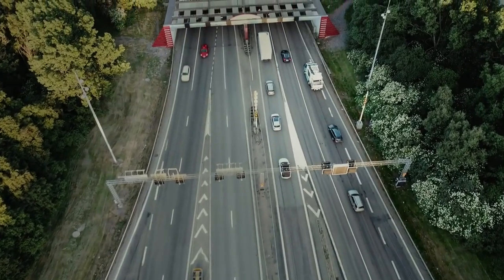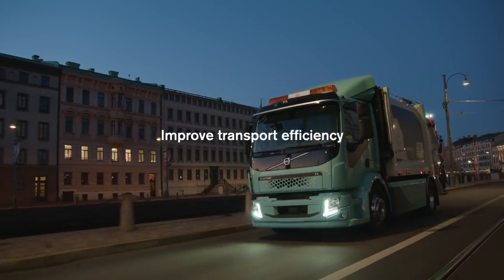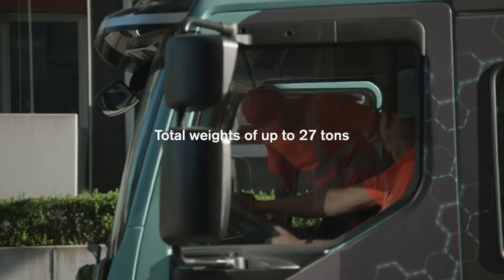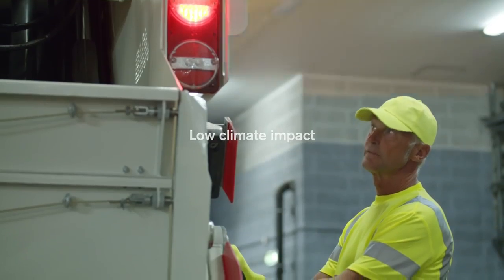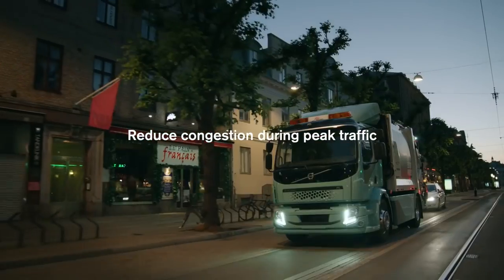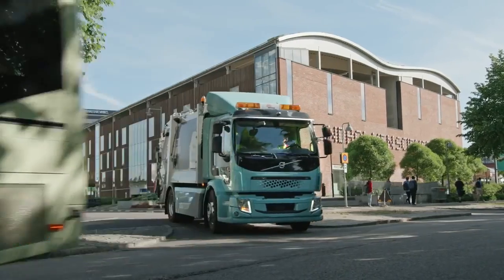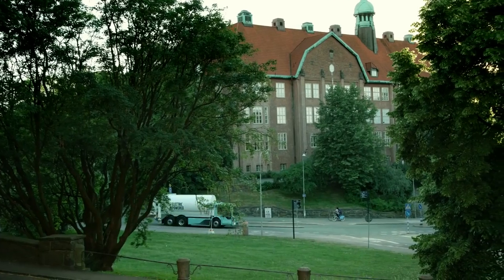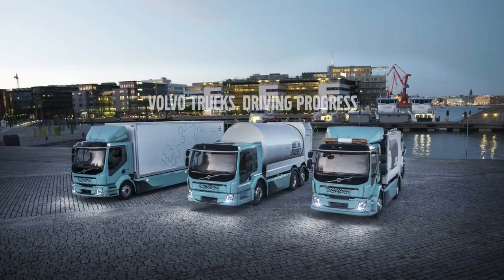Volvo FL en FE Electric in actie | Volvo Trucks Nederland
Elektrische trucks: voorheen een toekomstbeeld, nu de realiteit. De Volvo FL en FE Electric zijn 100% elektrisch en bij uitstek geschikt voor stedelijke transporten, zoals distributie (Volvo FL Electric) en afvalinzameling (Volvo FE Electric). Zie ze in actie in deze video.